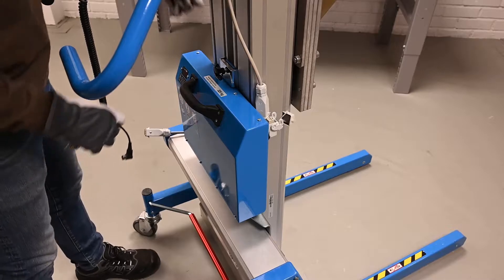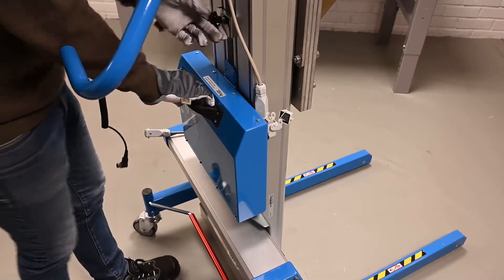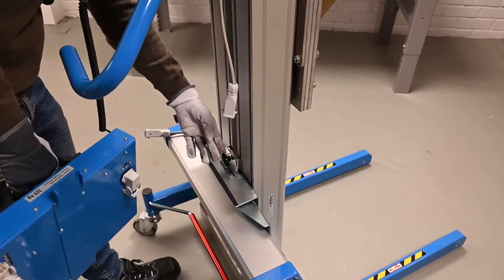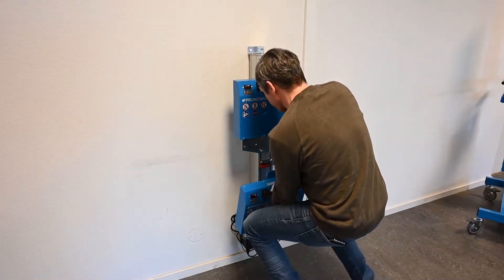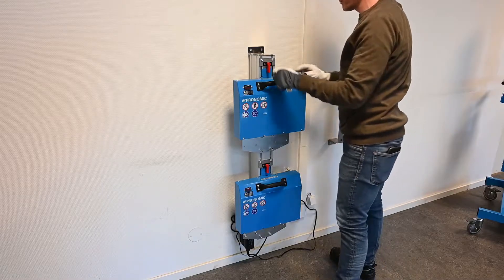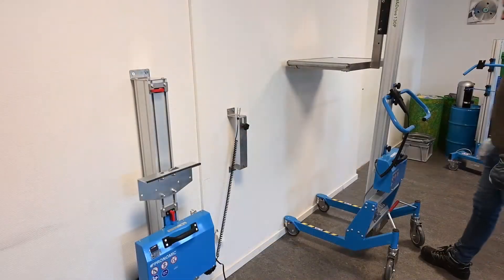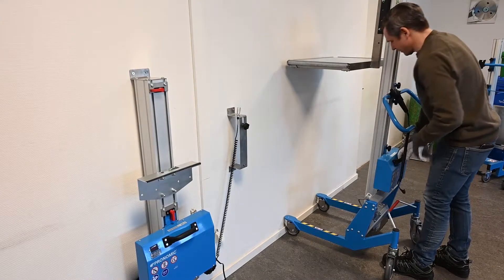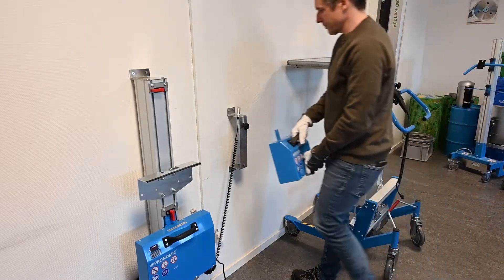Pronomic® Charging station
Pronomic wall-mounted charging station is a well-organized and convenient tool that will ensure that you are fully charged and ready to go at a moments notice.